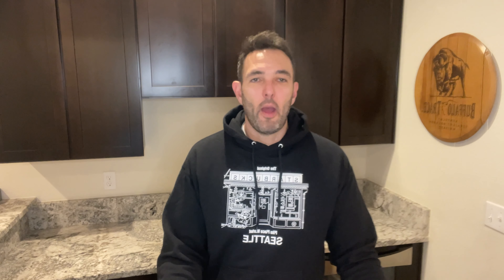Best Bookers yet?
The fourth release of the Booker’s® Bourbon 2022 Collection is Booker’s Batch 2022-04 “Pinkie’s Batch.” Frederick Booker Noe, better known as Pinkie to his family and friends, was my grandad. To this day I’m actually not sure where Pinkie got his nickname from, but one thing I do know is that he was someone who always followed his passions, just like I do with whiskey making. (company website)

Whiskey Glasses